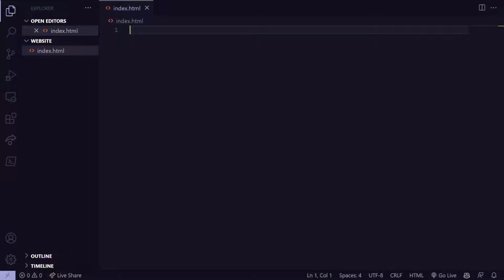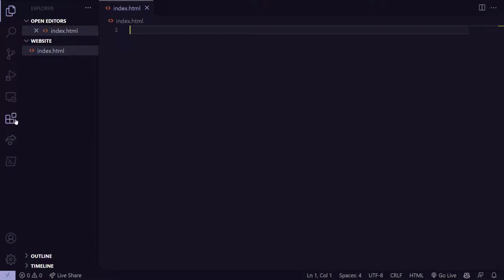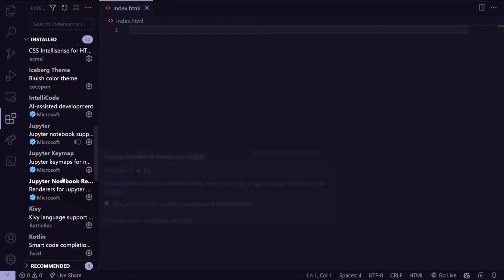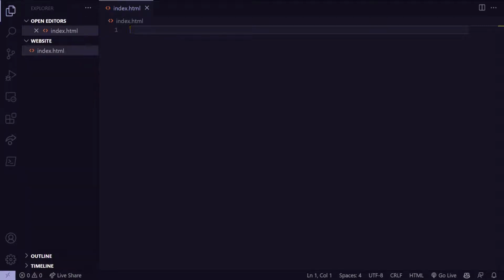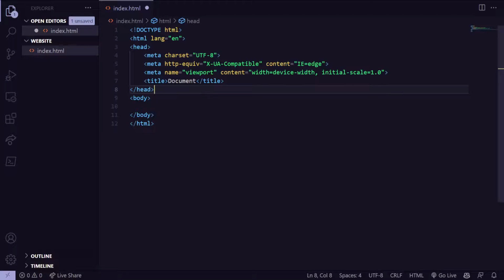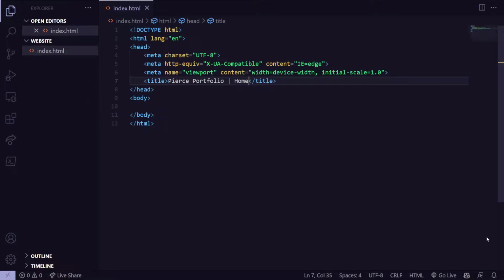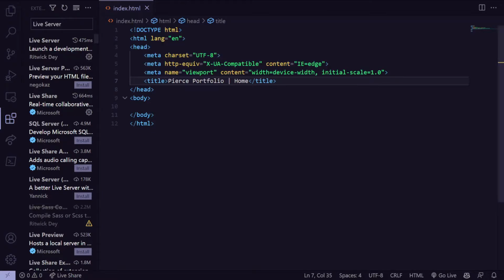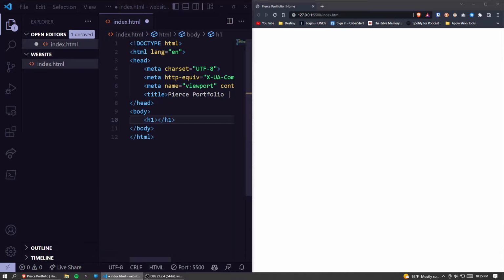Web Development: Setting Up an Environment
Hey everyone! This is a Web Development 101 video to get you started looking into Web Development. It's kind of strange at first, but I wanted to introduce to those new to web development an environment you can work in. I hope this is beneficial to you and I hope you have a great day!